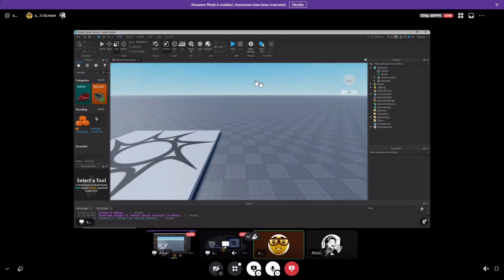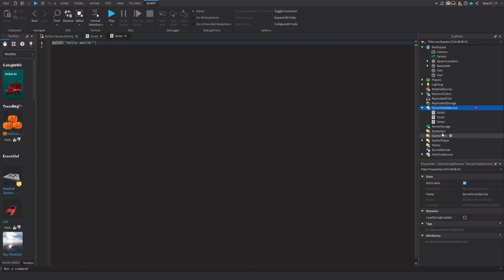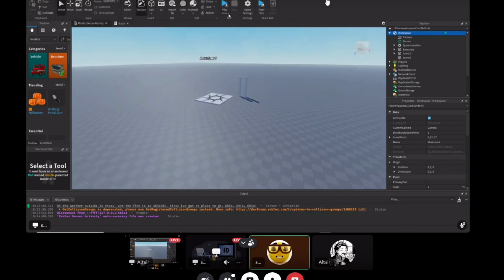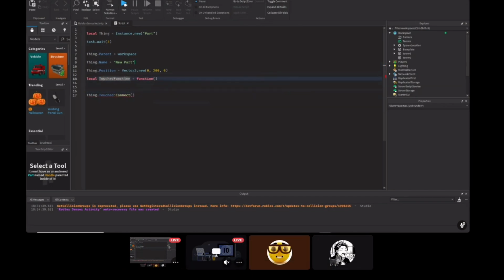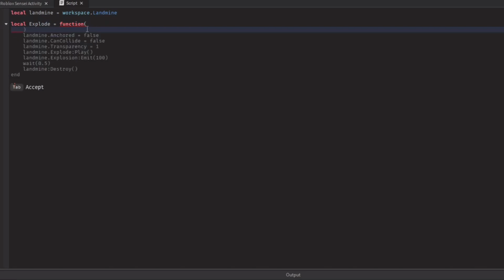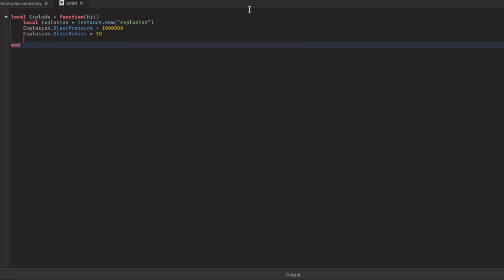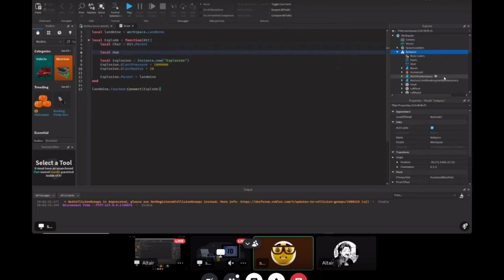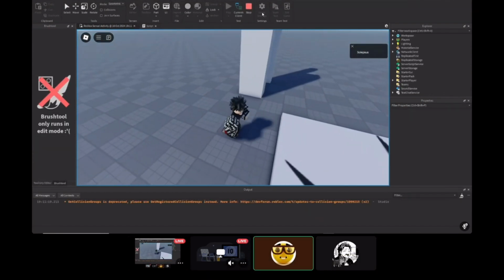Learning How To Code In Roblox As a BEGINNER ft. Solepsus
Yo, what's up everyone! Its me Altair back at it again with a new video! This video is a bit different as you can tell by the title. Me and my genius friend of a coder decided to collab and make a video on how to code in Roblox! For those of you who are genuinely curious about how coding works or if you want to learn how to code or are just here for the fun, this video is just for you! We will be going over certain coding mechanics, there's a bit of funny bits here and there. But anyways enough of me yapping, please check out my friends channel if you guys are interested in coding in Roblox or if you need tips on coding!

0:00 - Intro
0:29 - Introduction to Roblox Studios
1:11 - Movement
1:59 - Tools
3:06 - Running the game
4:14 - Scripting
8:10 - Creating a part
13:12 - Creating a Mine!
14:05 - Attempting to code
20:55 - Making the mine explode
23:40 - Test 1!
24:17 - Test 2!
25:15 - Landmine Completed
25:52 - Extra Content

If you read this far have a cookie! 🍪